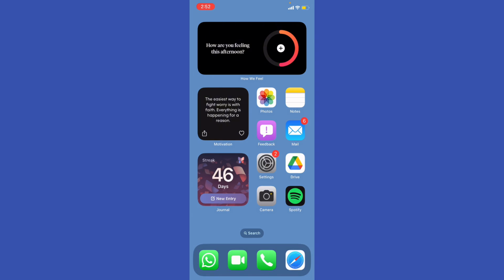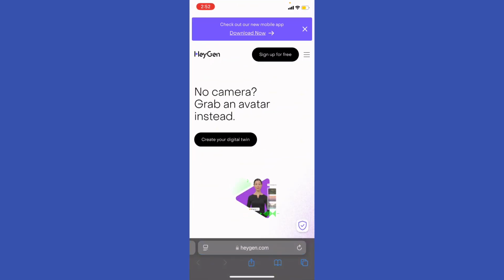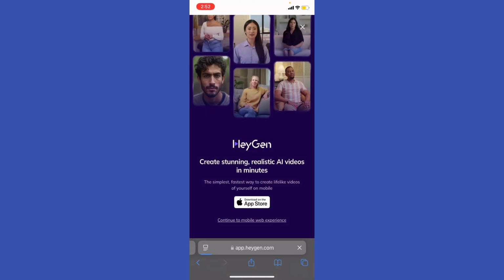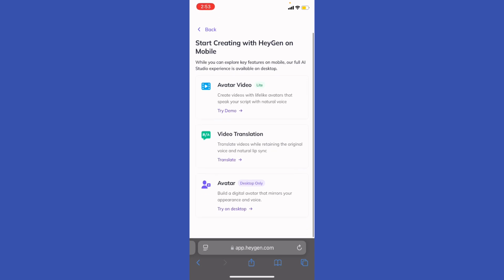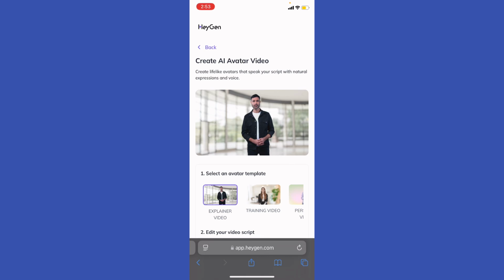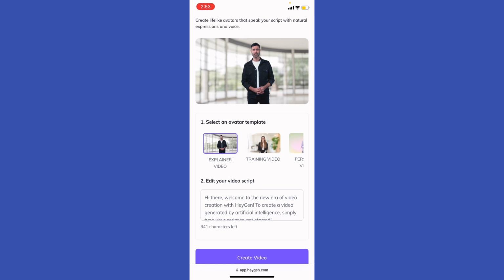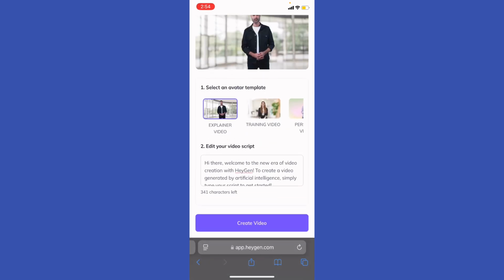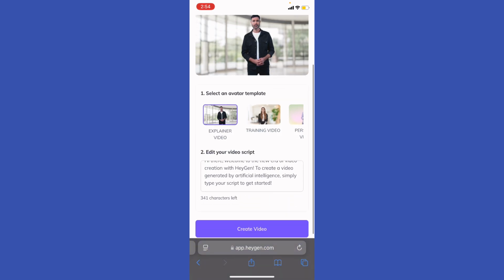How to Create your AI Talking Twin Avatar for Videos (2025)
How to Create your AI Talking Twin Avatar for Videos

Learn how to create your AI talking twin avatar for videos in this online tutorial. Dive into the future of video creation in 2025!

Create your own AI talking video twin and experience the future of virtual communication! In this video, we'll show you how to bring your digital clone to life, allowing you to interact with it in real-time. From creating personalized avatars to generating human-like conversations, we'll dive into the latest AI technology that's making it all possible. Whether you're a content creator, marketer, or simply curious about the potential of AI, this video is for you. Get ready to meet your AI talking video twin and discover the endless possibilities of virtual interaction!